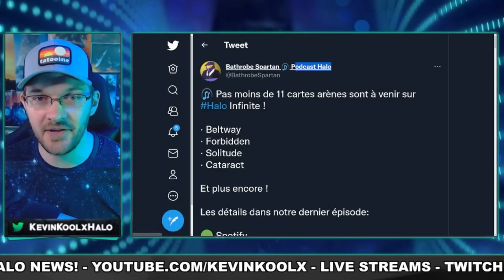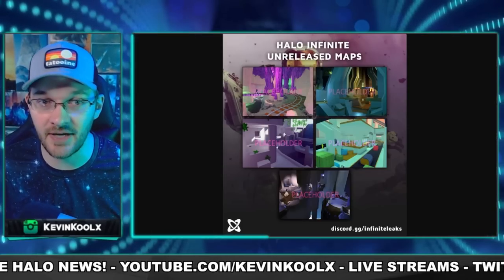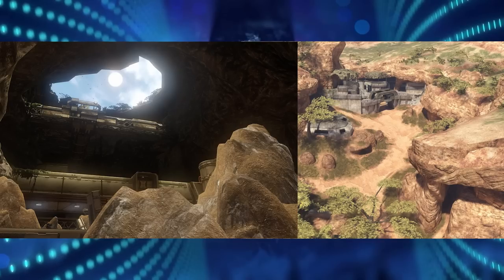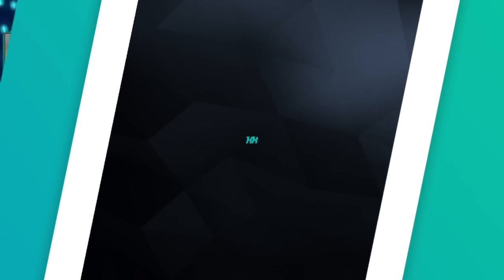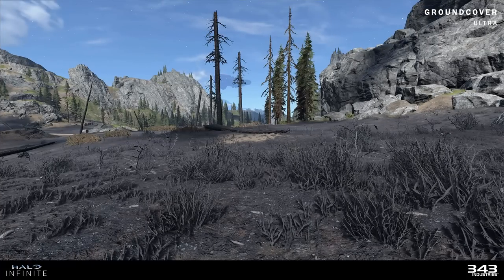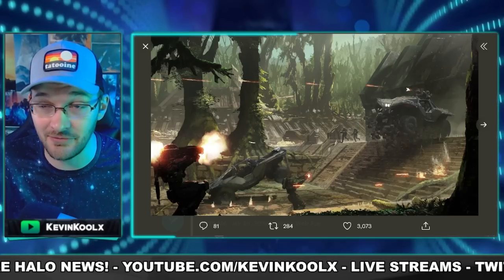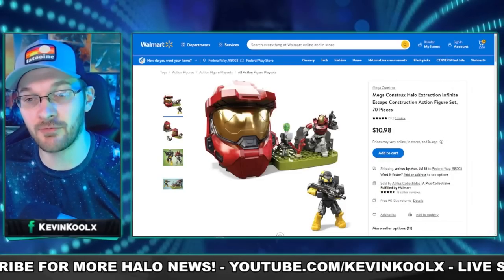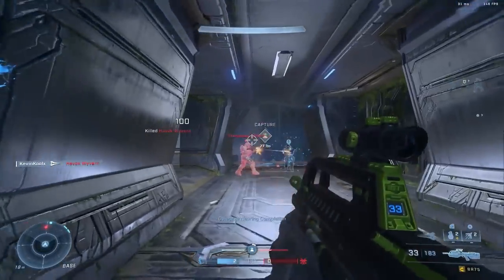Halo Infinite MASSIVE Leak Dump! 4 Year Roadmap and NEW PVE Mode! Halo Infinite Leaks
Timestamp
11 New Arena Maps - 0:00
5 New BTB Maps - 3:23
Forge Canvas Leak - 4:20
Gamemodes and Playlists - 5:34
New PvE Mode - 7:33

Sources
Halo Infinite long term content leaked